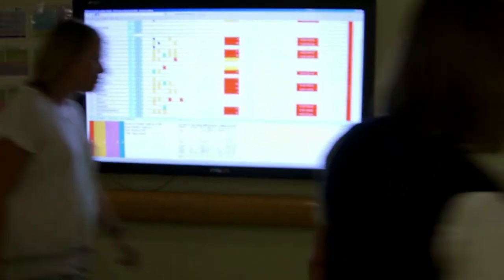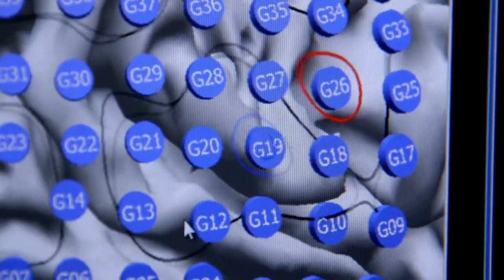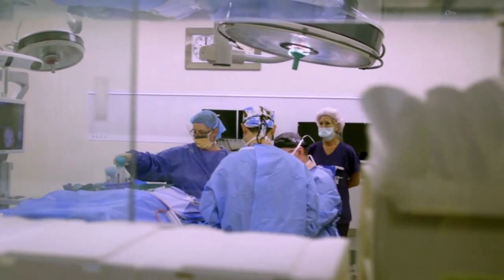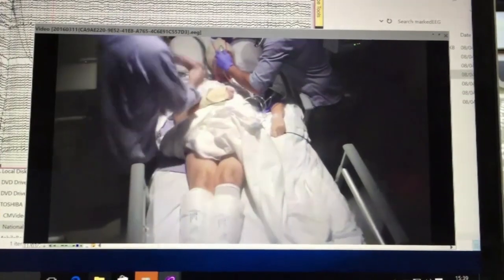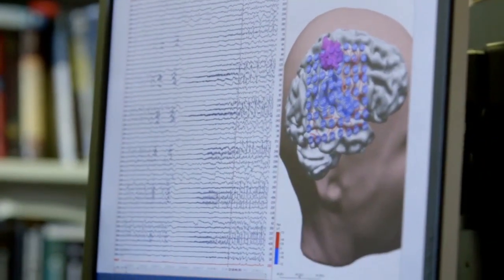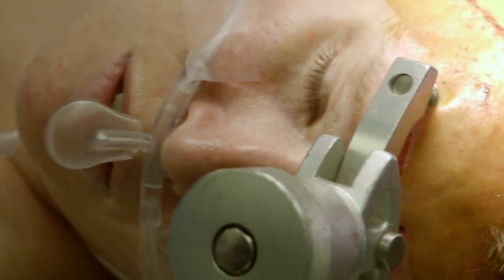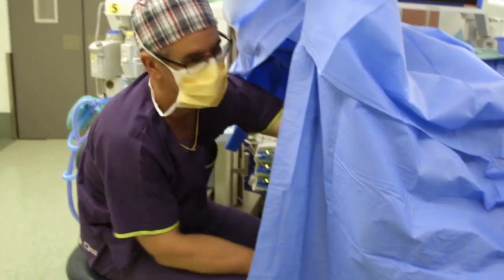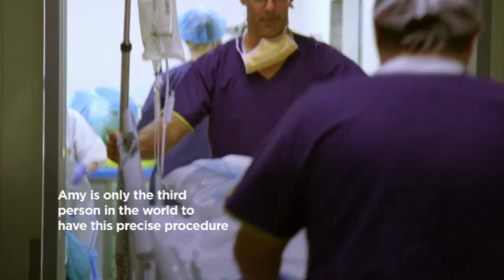Surgery - Amy (Surgical Candidate)